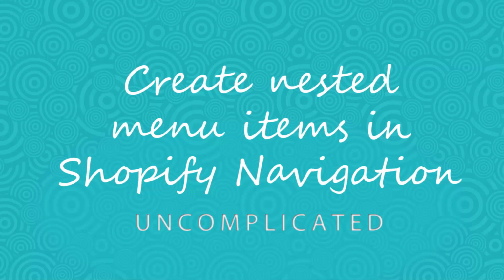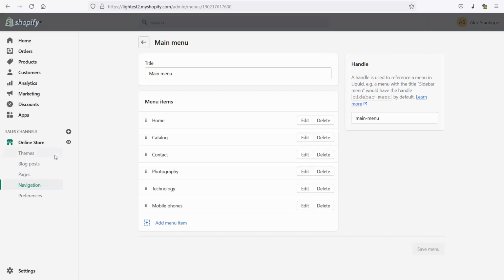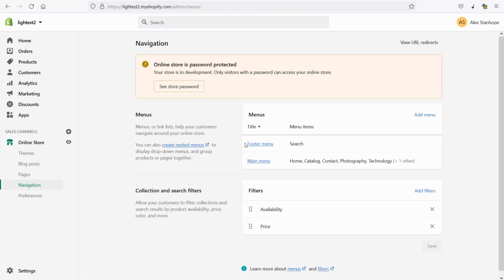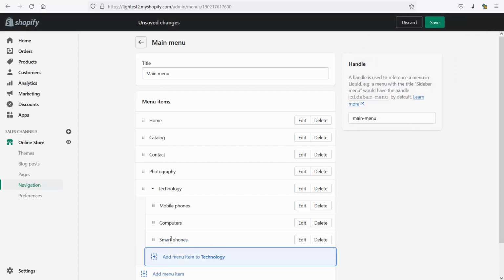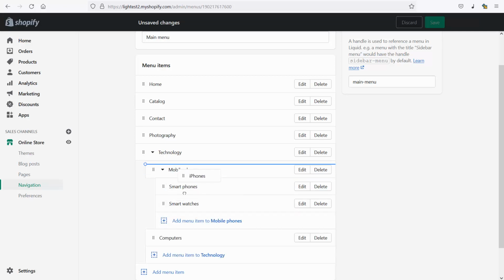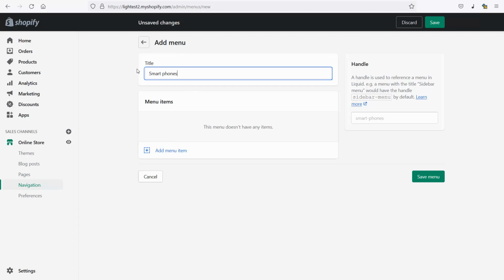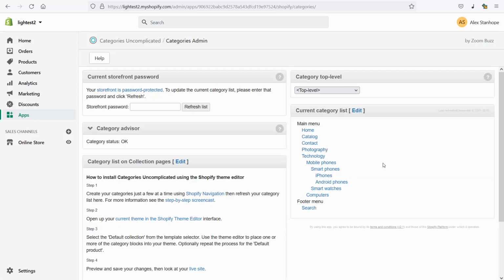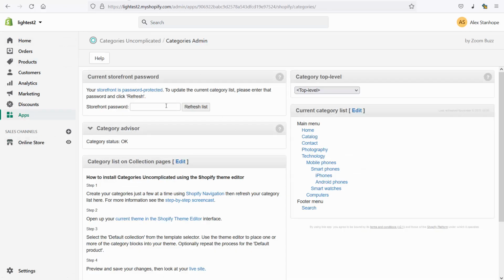Create nested menus in Shopify (and more than 3 levels deep)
Warning: since making this video, most Shopify theme designers have dropped support for displaying nested menus in the header menu.  I don't understand why, but I've found it very difficult to find any themes that support nested menus beyond even the second level.  If you find any, please put something in the comments for other storeowners.

My app supports nesting (and more than 3 levels deep) for the breadcrumbs and sub-category icons, but I'm sorry to say I don't have any influence over the theme designers or the themes they create.